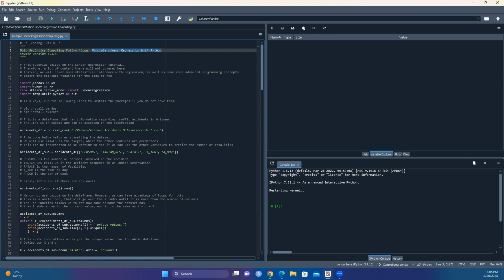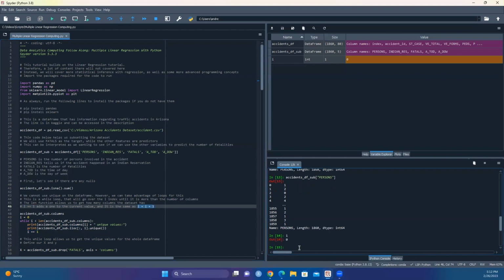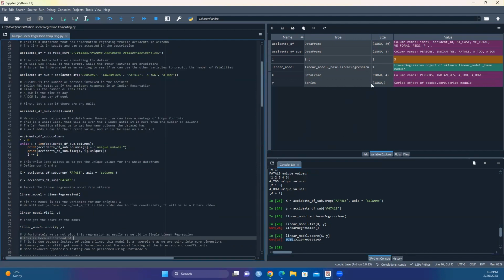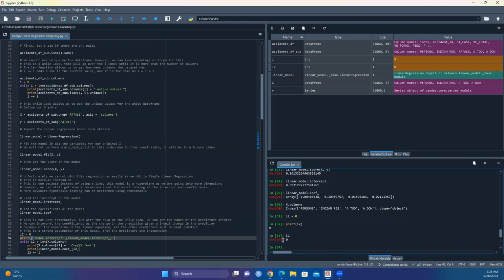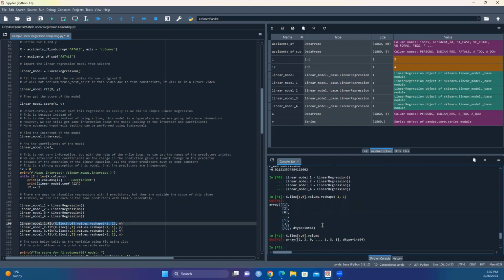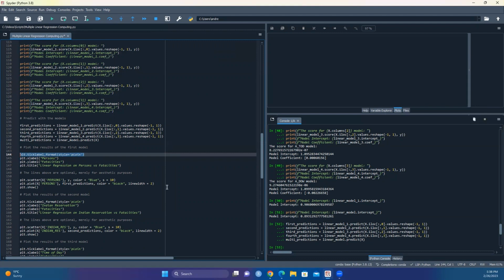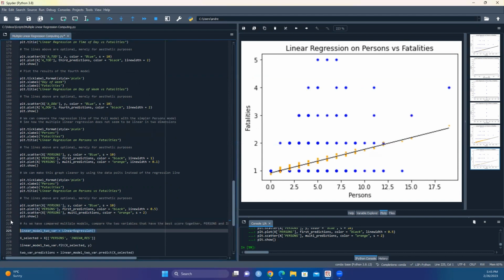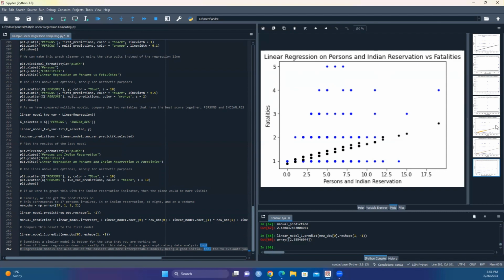Data Analytics Computing: Multiple Linear Regression With Python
Multiple Linear Regression Description:
In this video, we will continue exploring Linear Regression, extending the regression model to multiple predictors, using Multiple Linear Regression in Python
A comprehensive coverage of Regression Models can be found in An Introduction to Statistical Learning, Chapter 3
0:00 Introduction and Data
4:10 The while loop for data reporting
12:00 Multiple Linear Regression
19:55 Another use of the while loop for Multiple Linear Regression
26:40 Statistical Inference with simpler models
33:35 Plotting to visualize multiple dimensions
37:25 The concept of the hyperplane and its relationship to the regression line
42:10 Predictions with Multiple Linear Regression